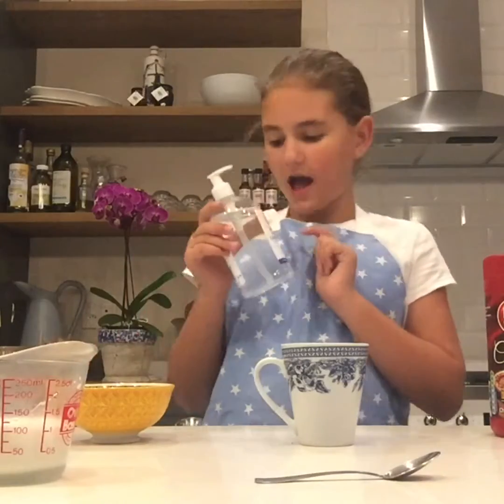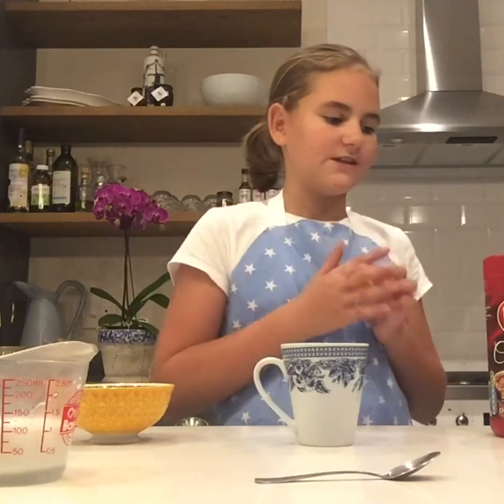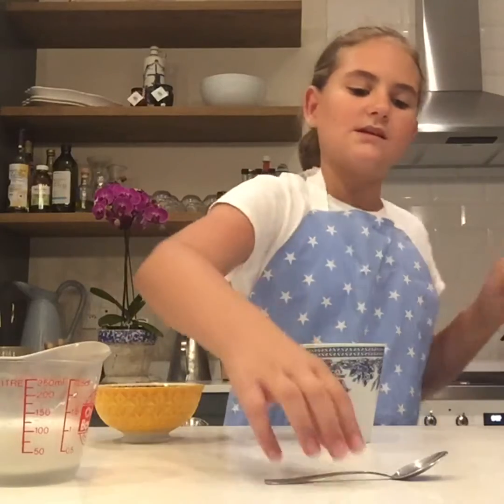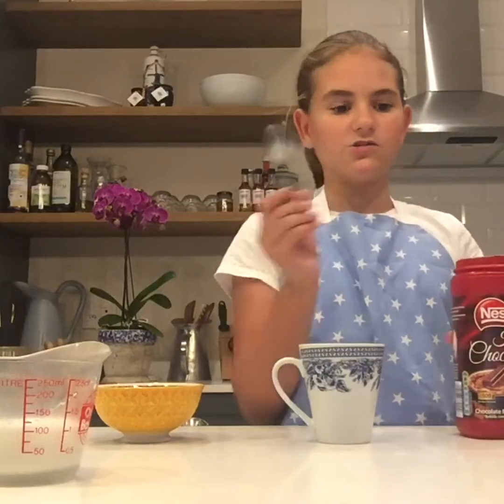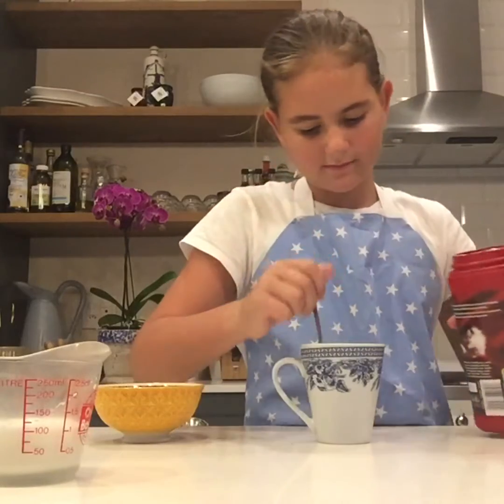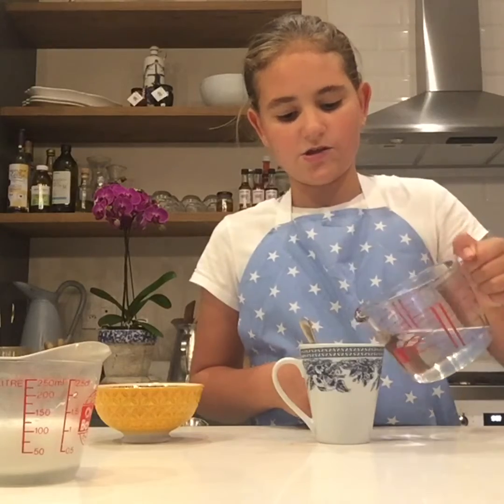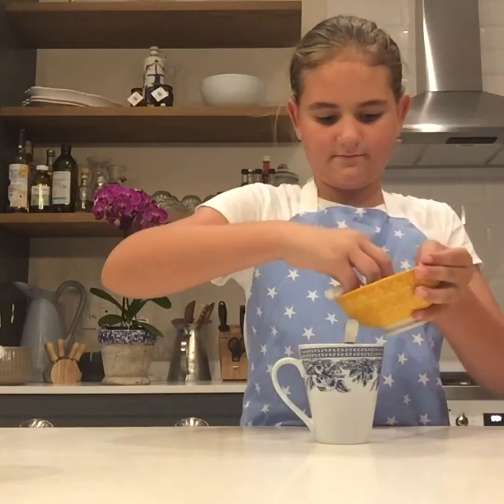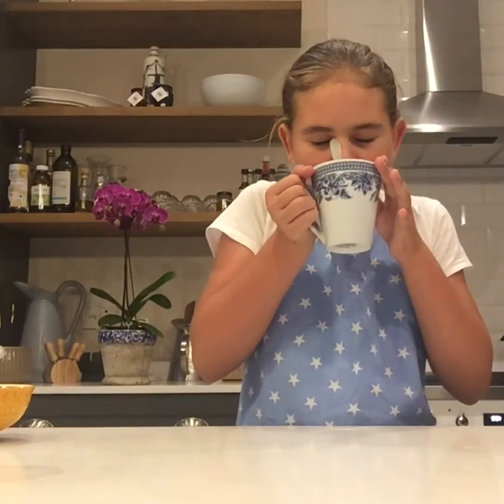Make HotChocolate with Mish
How to make a delicious cup of Hot Chocolate